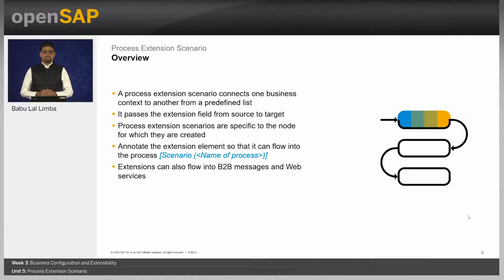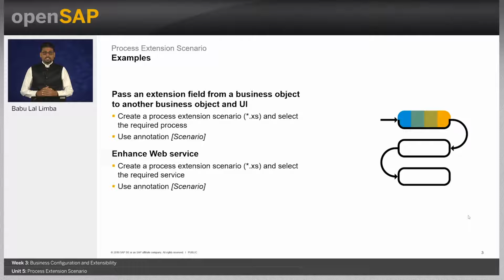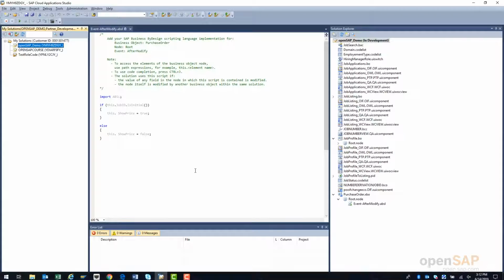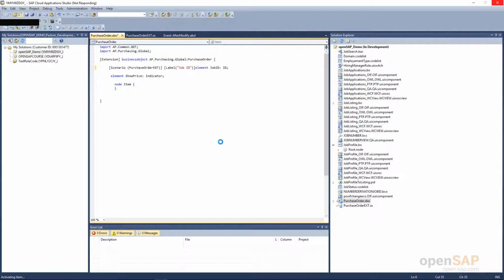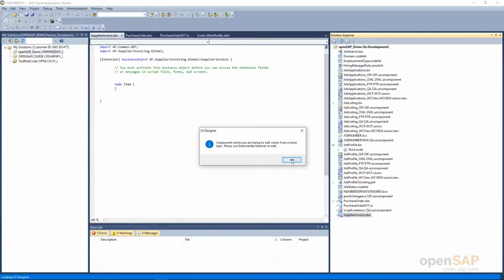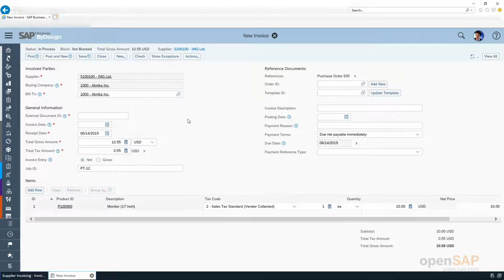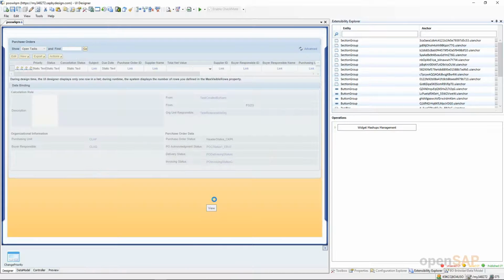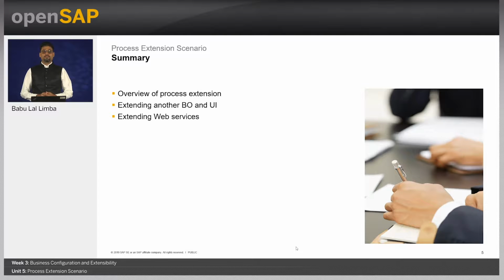openSAP byd8 Week 3 Unit 5 PXST Video